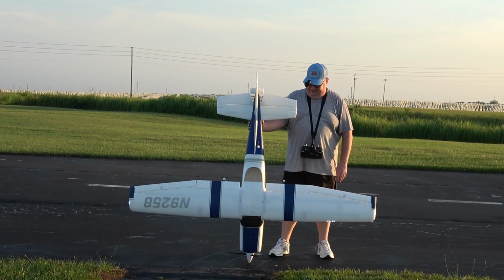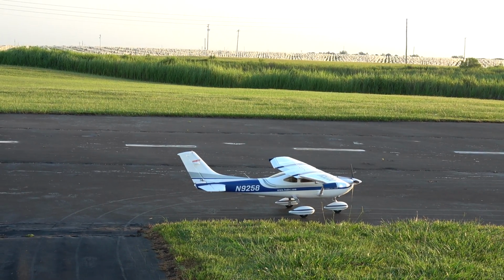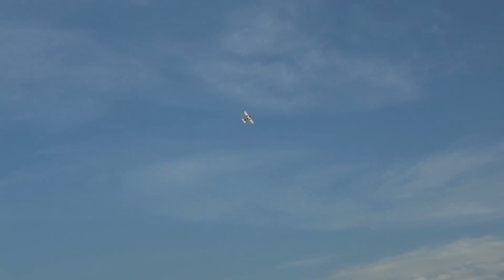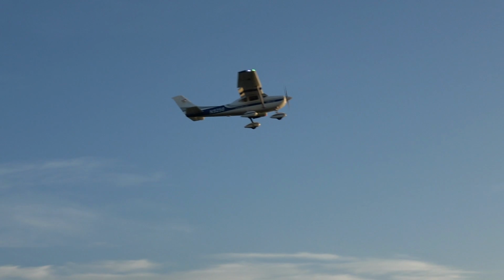PLEASE NOT DISCONTINUED! HSDJETS CESSNA 182 -MORNING FLIGHT by FGFRC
Well here is a plane that I thought had been discontinued and I do not want it to be! Please HSDJETS do not discontinue the HSDJETS cessna 182 . The HSDJET Cessna 182 is an amazing stable flyer that has a great presence in the air and is just great to fly!
God bless!!